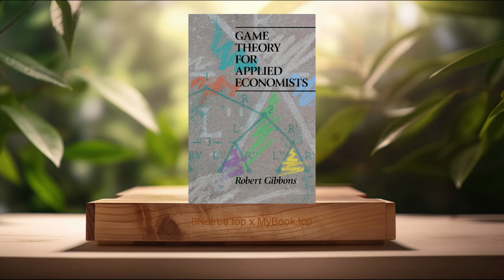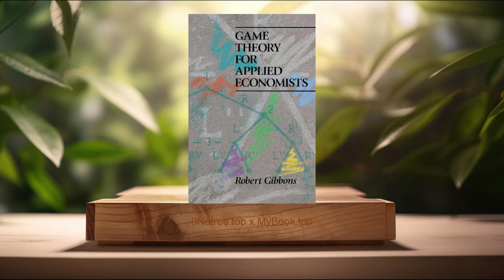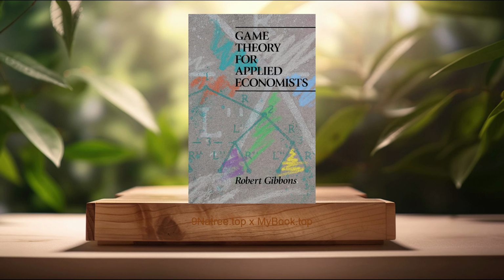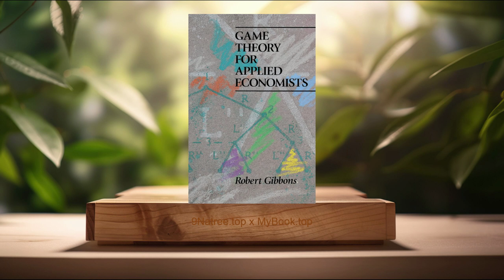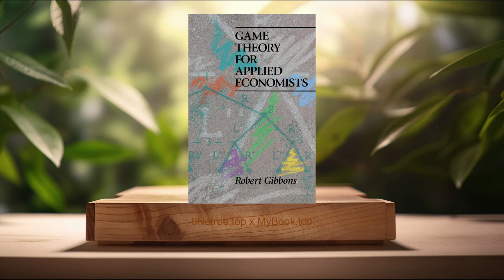[Review] Game Theory for Applied Economists (Robert S. Gibbons) Summarized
Game Theory for Applied Economists (Robert S. Gibbons)

These are takeaways from this book.

Firstly, Strategic Form Games and Nash Equilibrium as a Modeling Baseline, A central topic is how to build and analyze strategic form games, the workhorse representation for situations where players choose actions without an explicit sequence of moves. The book frames a game as players, available strategies, and payoffs, then uses this structure to formalize interdependence: each decision is best understood as a response to what others might do. Nash equilibrium is presented as the baseline solution concept, capturing mutual best responses and providing a disciplined prediction of outcomes when behavior is strategically consistent. For applied work, the key value is learning how to translate an economic setting into a game and then interpret equilibria economically rather than mechanically. Typical applications include price or quantity competition, entry deterrence, and coordination problems. The treatment highlights how multiple equilibria can arise and why equilibrium selection matters for applied conclusions, such as whether a market coordinates on a high output or low output outcome. The discussion also helps readers recognize when Nash equilibrium is plausible and when refinements or alternative assumptions are required. By building comfort with the strategic form, readers gain a foundation for reading applied papers that use game theoretic structure to justify comparative statics, policy counterfactuals, or institutional design choices.

Secondly, Extensive Form Games, Credible Threats, and Subgame Perfect Equilibrium, Many economic interactions unfold over time, and the book develops extensive form games to capture sequences of moves, information sets, and contingency plans. This dynamic representation clarifies how timing and observability shape incentives, making it essential for topics like bargaining, reputation, sequential entry, and contract renegotiation. A major insight is the distinction between threats that can be stated and threats that are credible once the relevant decision node is reached. Subgame perfect equilibrium addresses this by requiring optimal behavior in every subgame, ruling out non credible threats that would never be carried out. For applied economists, this refinement matters because it changes predictions in models of entry deterrence, vertical relations, or any setting where a player might try to influence beliefs with off path behavior. The book emphasizes backward induction as a method for solving finite horizon dynamic games, helping readers connect formal solution steps to economic logic. It also illustrates how commitment and the ability to move first can create advantages, and how institutions can alter credibility by changing what actions are feasible later. Understanding these dynamic tools equips readers to model real world strategic behavior where the future matters and where equilibrium must remain persuasive after every possible history.

Thirdly, Information, Beliefs, and Bayesian Reasoning in Strategic Interaction, Applied economic problems often involve asymmetric information, where one party knows more about costs, quality, or intentions than another. The book treats incomplete information games by introducing types, beliefs, and expected payoffs, leading to Bayesian Nash equilibrium as the natural extension of Nash equilibrium. This framework allows economists to study adverse selection, auctions, market signaling, and screening with a consistent equilibrium concept. A critical theme is that beliefs are not arbitrary add ons but integral to the model, because strategies depend on expectations about hidden information. The reader learns how to specify information structures carefully, interpret types as economically meaningful uncertainty, and analyze how equilibrium behavior aggregates or reveals information. The book also addresses how strategic actors may manipulate information through their actions, laying groundwork for understanding signaling and separating versus pooling outcomes. For applied work, the payoff is the ability to reason about policy or mechanism changes that alter what people know, such as disclosure rules, certification, or contract menus. The topic al